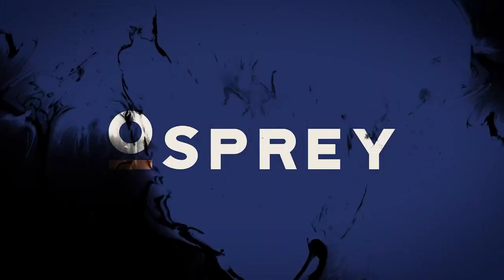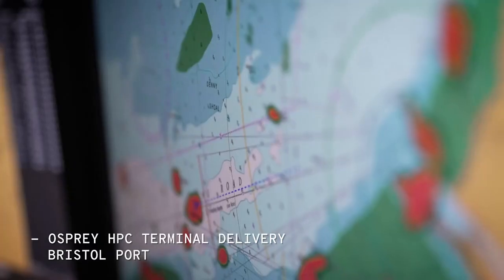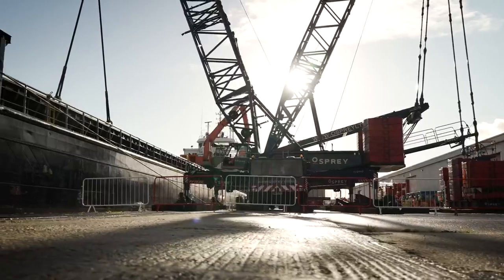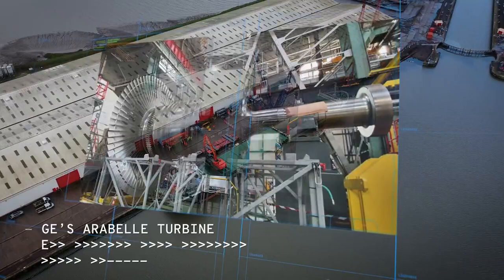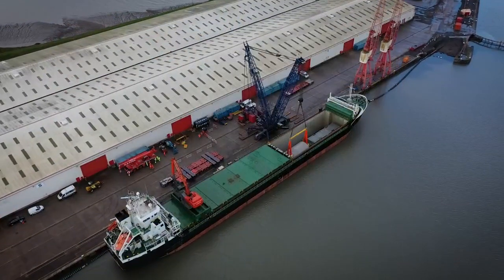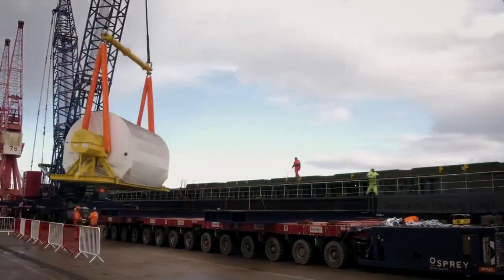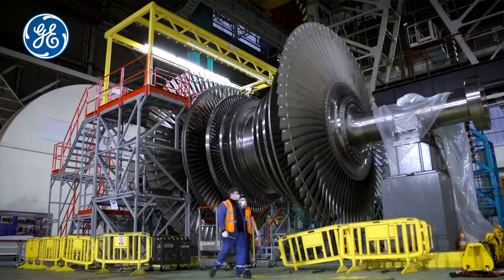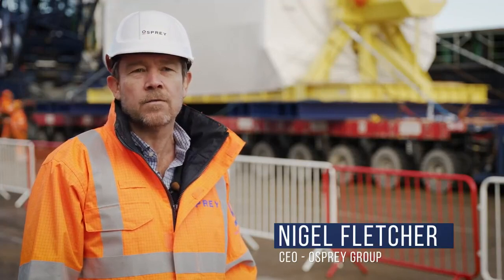OSPREY: TRANSPORTING THE WORLD'S MOST POWERFUL STEAM TURBINE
Working alongside EDF and GE, we’ve been moving the world’s largest steam turbine, another critical asset for the team at HPC. We’ve come a long way together – this turbine came in from Rotterdam – and we’re all looking forward to the next phase of the renewables’ journey.